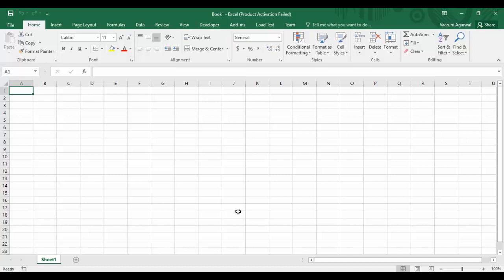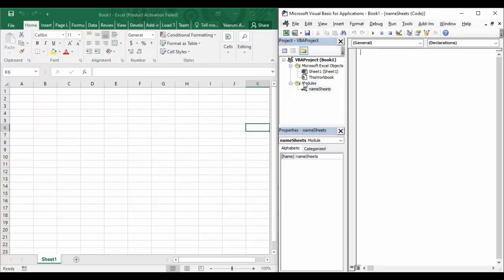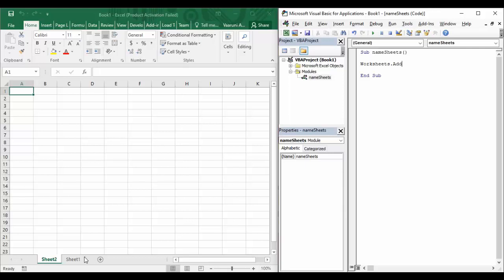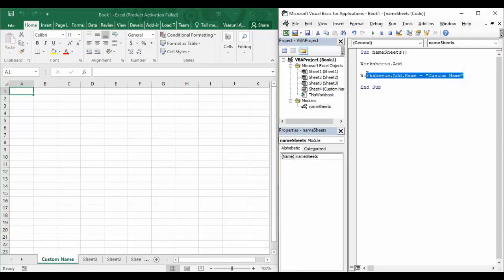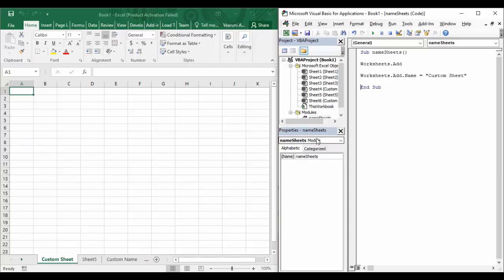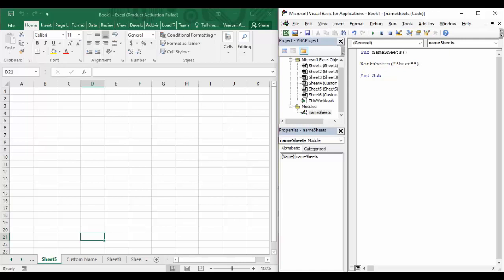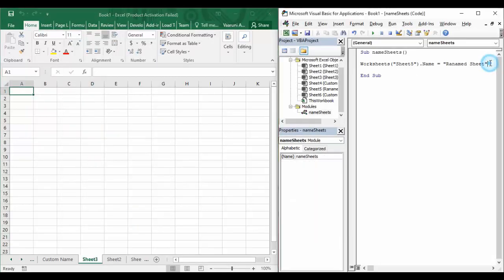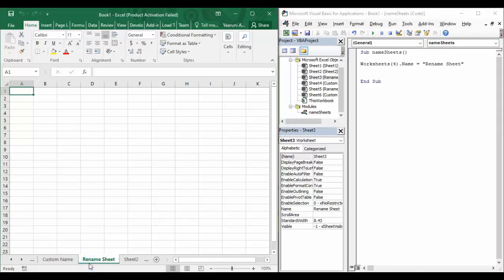Name Property in MS Excel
In this MS Excel VBA video we are going to see that how can we use the Name property of MS Excel Worksheets function. This name property can be used to add a sheet with a specific name or to rename an existing sheet as well.